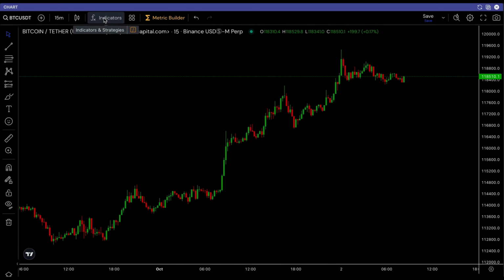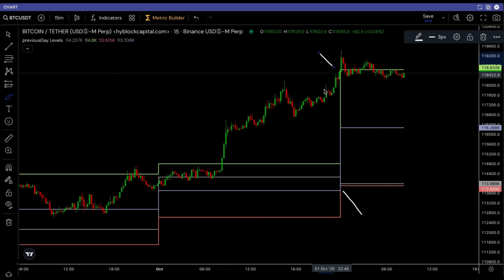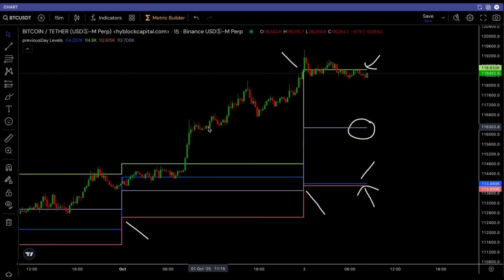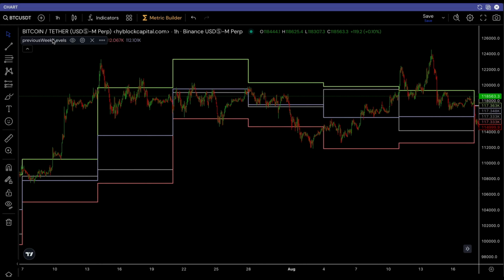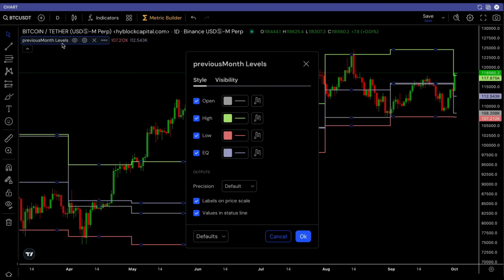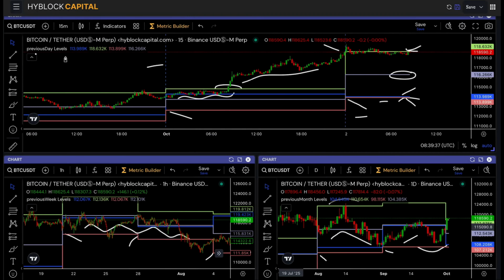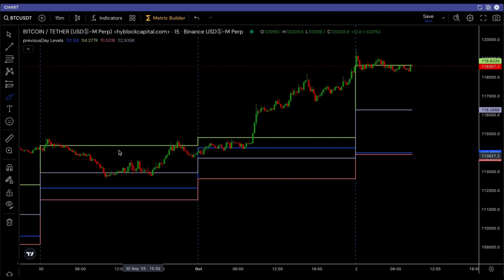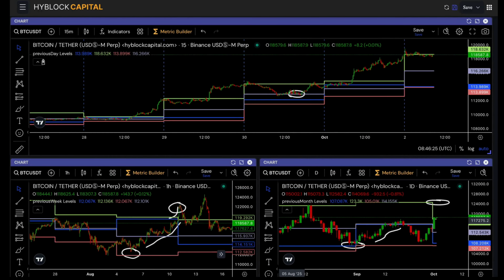How to Use Previous Day, Week & Month Levels for Better Trading | Hyblock Capital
Welcome to Hyblock Capital.
In this video, we’ll explore how to use Previous Day, Week, and Month Levels to identify key support, resistance, and reversal zones.
Here’s what you’ll learn:
🔹 How each level (Daily, Weekly, Monthly) is calculated
🔹 Why these zones hold psychological importance in market behavior
🔹 How to set them up in your chart and customize visuals
🔹 How intraday, swing, and positional traders can use these levels to align strategies across timeframes
Previous Levels help you spot breakouts, reversals, and high R:R setups with precision.
Start using them today and bring multi-timeframe clarity to your trading — only on Hyblock Capital.